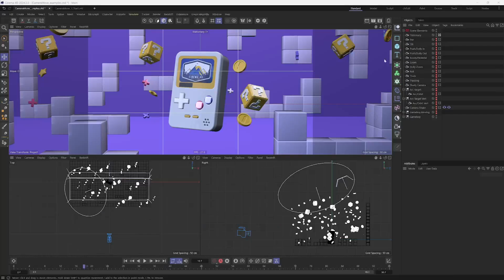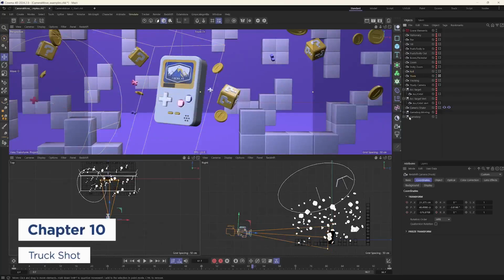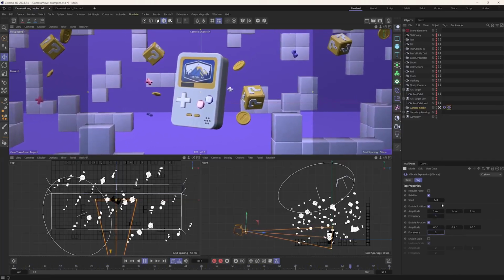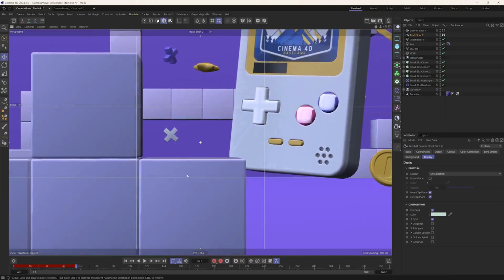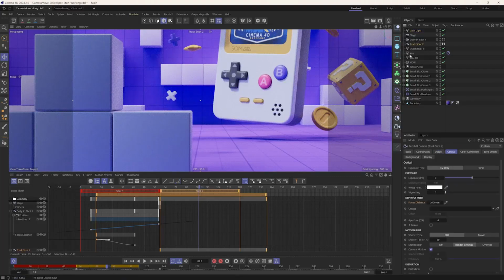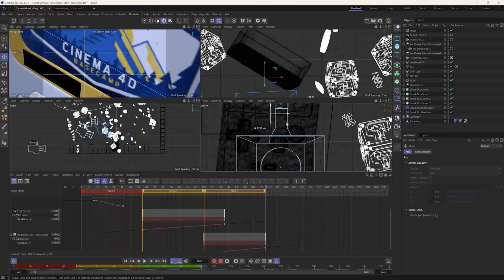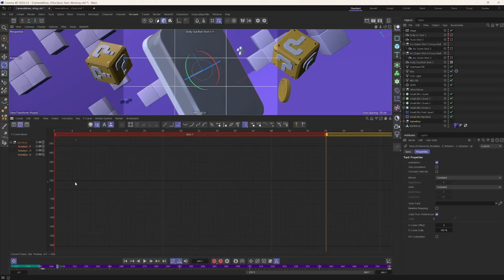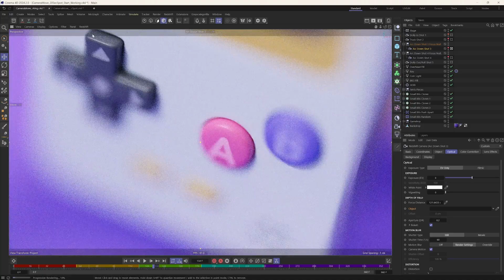8 4 Bold Moves